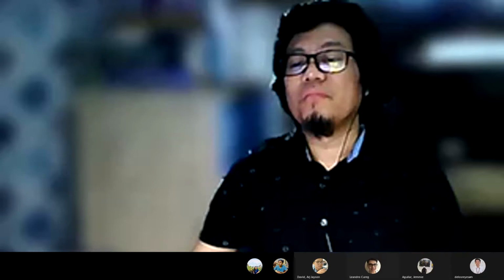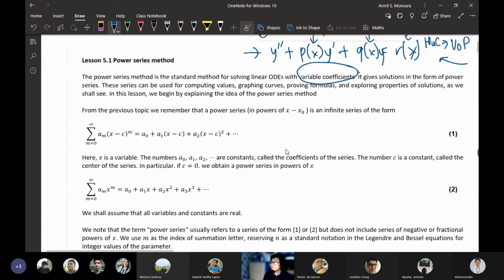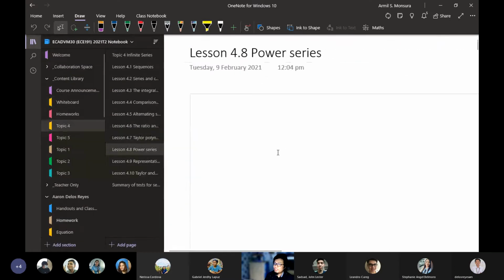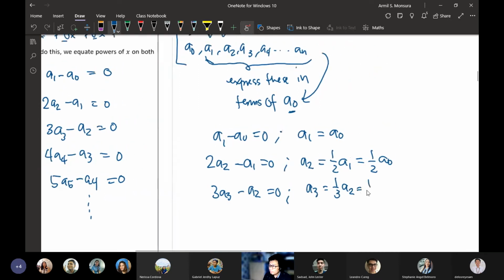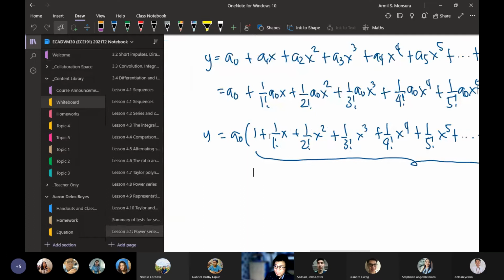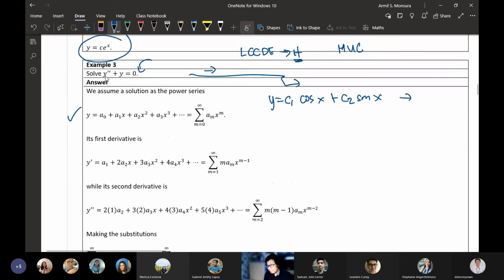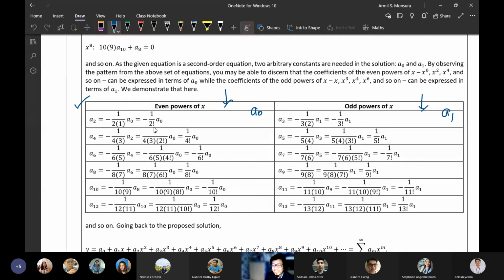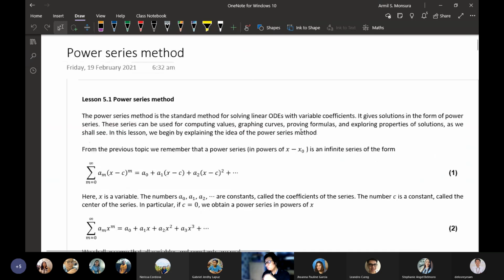Sync session 9 ECADVM30 ECE191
Synchronous session 9
Advanced Engg Mathematics for ECE (ECADVM30)
ECE191